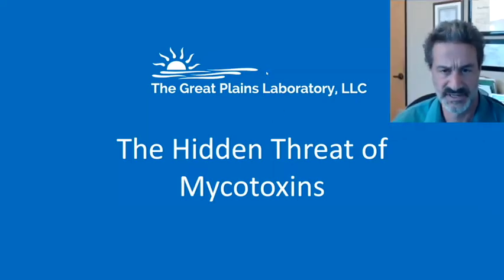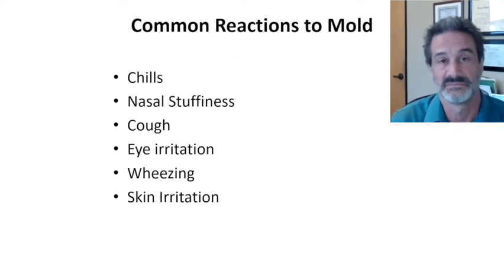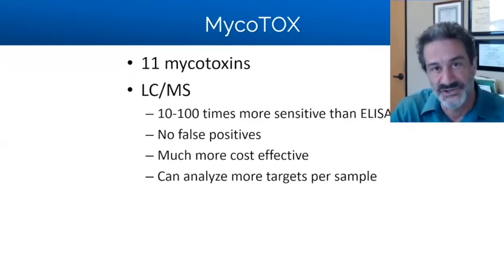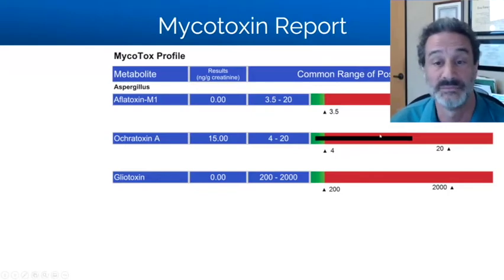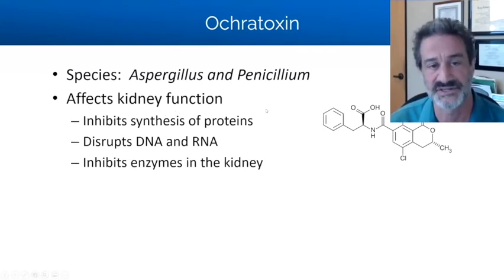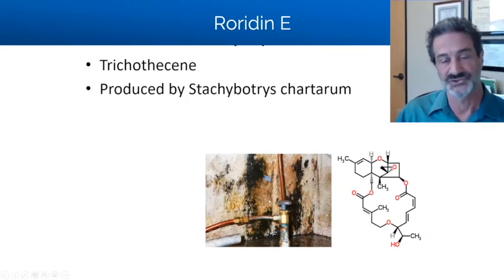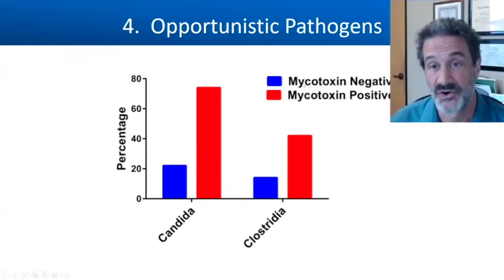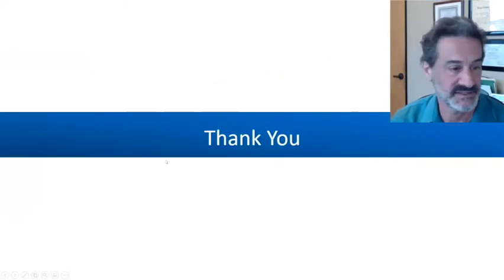Mold Illness: Application of MycoTOX in Clinical Practice - Rupa Health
​​​​​​​​​​​​​​Join us in this Live Class where Dr. Mark Filidei, DO provides an in-depth presentation on Mold Illness: Application of MycoTOX in Clinical Practice.

Dr. Filidei will cover each of the markers of the mycotoxin test and will expand on the correlation between gut health, colonization of mold in the body, oxidative stress and more. Dr Filidei will also introduce the importance of testing for mycotoxins using liquid chromatography mass spectrometry (LC-MS/MS) technology as this state-of-the-art method allows Great Plains to detect mycotoxins even in small quantities analyzing parts per trillion.

Mycotoxins and mold are linked to multiple conditions going from Parkinson’s, MS, Alzheimers, Lyme and other chronic conditions. Treating mold and testing for mycotoxins is an essential tool for any practitioner wishing to practice functional medicine as this test will provide a detailed and personalized assessment of mold in a patient’s body and would identify the source of contamination and, in conjunction with the Organic Acid Test, it can confirm or rule out the existence of colonization of mold in the body.

We are currently measuring 11 different mycotoxins in our test from a wide variety of 13 mold types (genera) including Aspergillus, Penicillium, Fusarium, Myrothecium, Stachybotrys, Bipolaris, Gibberella, Chaetomium, Trichoderma, Trichothecium, Cephalosporium, Verticimonosporium, and Monascus. Since each of these genera contains multiple species, the MycoTOX Profile is likely to detect hundreds of mold species. In addition, poisonous mushrooms also produce some of the same mycotoxins as the molds. This makes the MycoTOX Profile the most comprehensive test on the market, and it is the most cost-effective.

Dr. Mark Filidei is an Internal Medicine physician who completed training in General Internal Medicine at Brown University. He is the Director of Integrative Medicine for the Amen Clinics. Dr. Filidei is an officially trained member of ILADS and treats Lyme disease and mold illness with both natural and conventional treatments. Dr. Filidei specializes in Hormone Replacement Therapy and the treatment of Mental Health disorders utilizing a functional medicine approach. He is a member of the Millenium TBI Network treating brain injury.

This free course is hosted by Rupa Health, the best way to order functional & integrative tests from 20+ specialty labs, reducing your time spent ordering labs by 90% and helping you provide a superior patient experience.